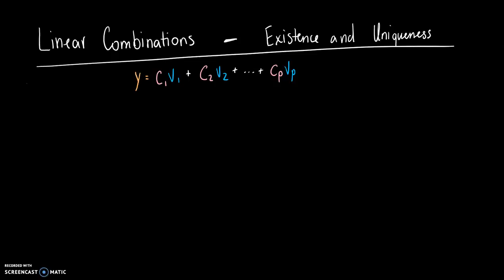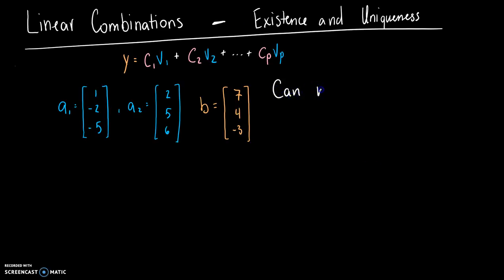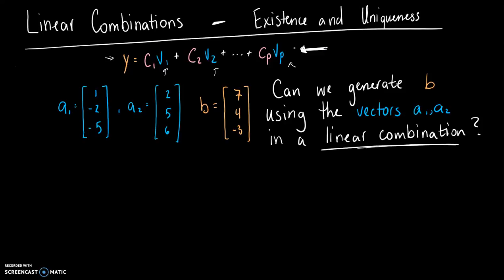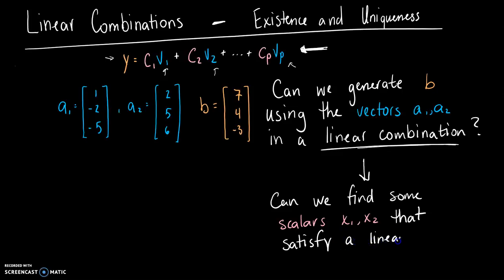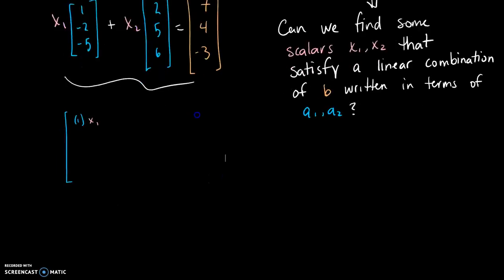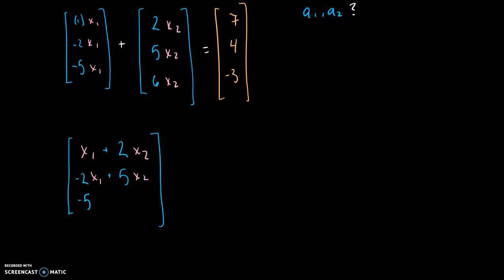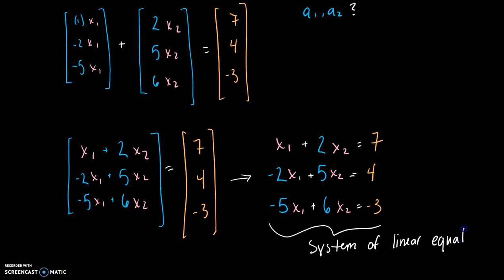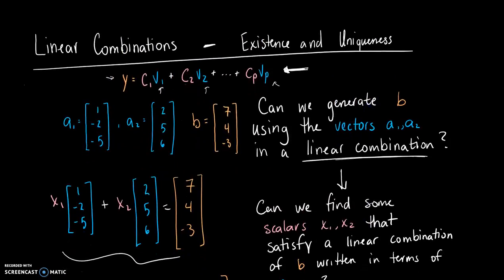Linear Combinations - Existence and Uniqueness